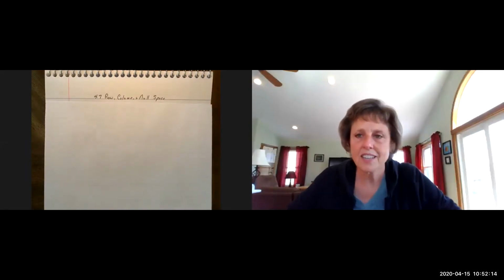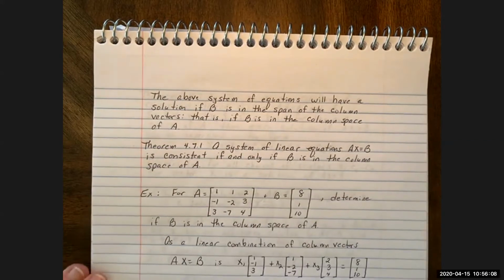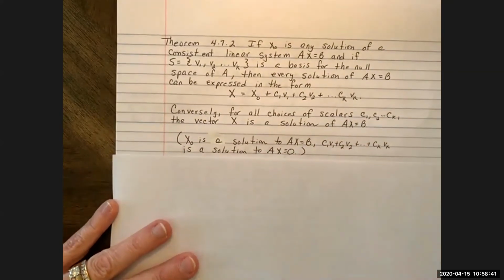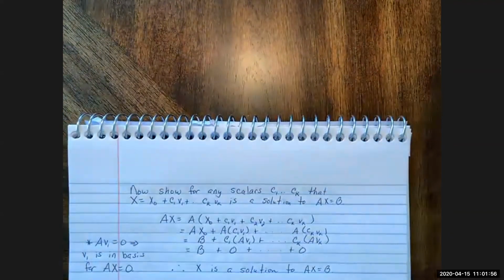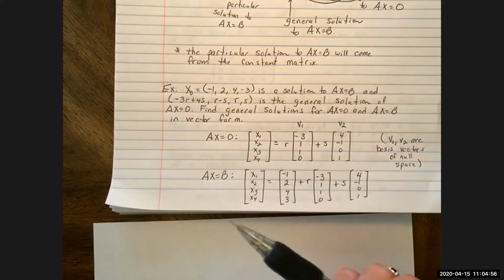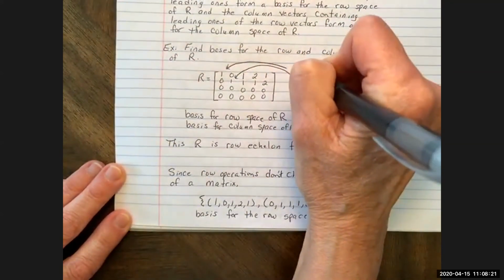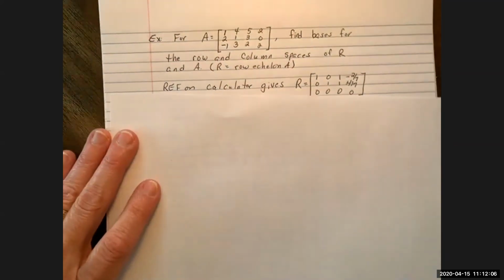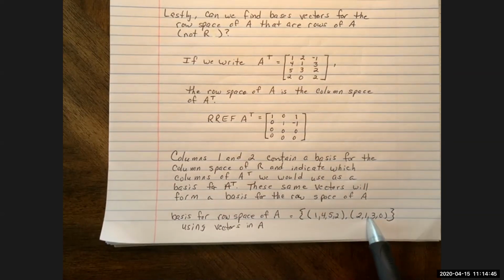Row, Column, and Null Spaces 4.16.20